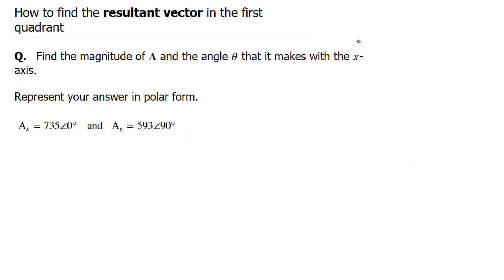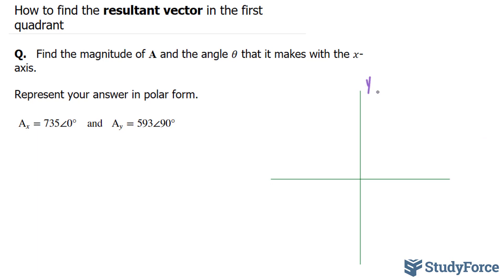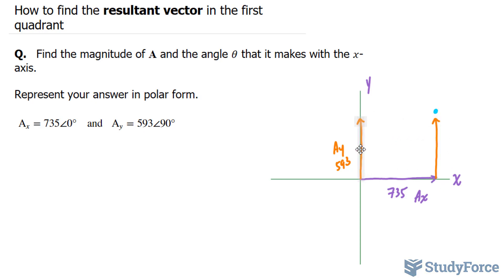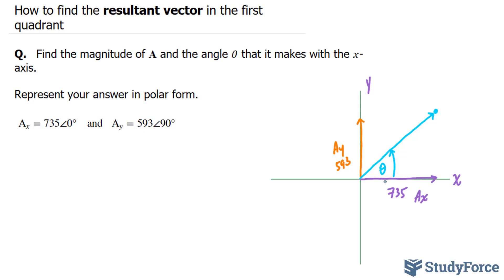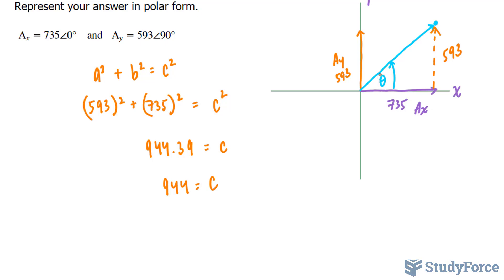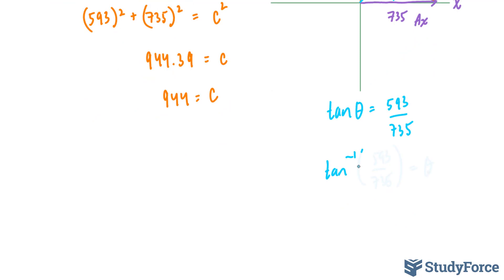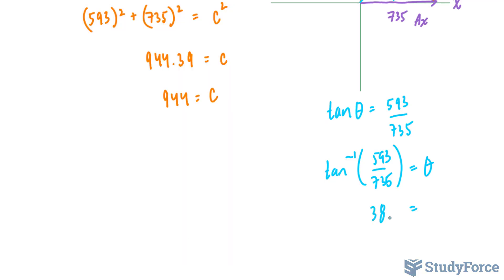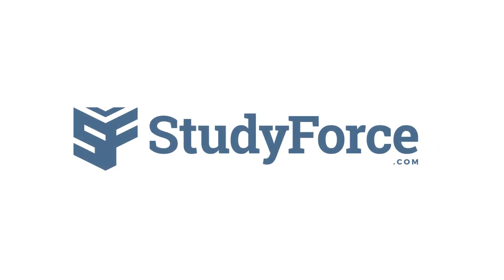Find the resultant vector in quadrant 1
Find the magnitude of A and the angle θ that it makes with the x-axis.

Represent your answer in polar form.